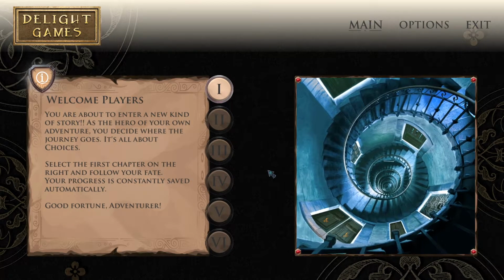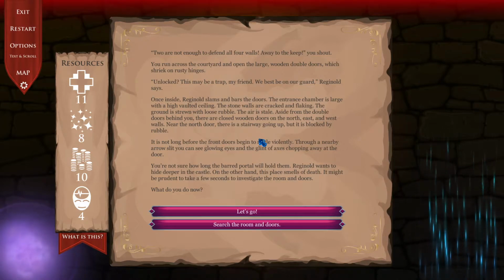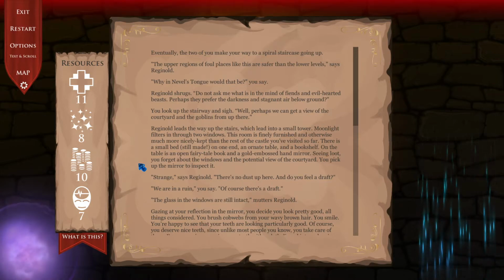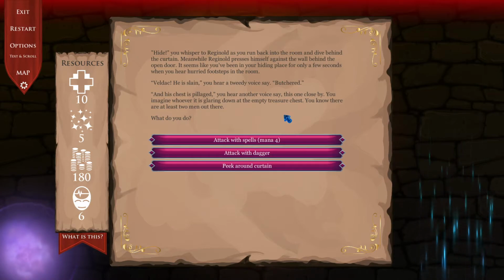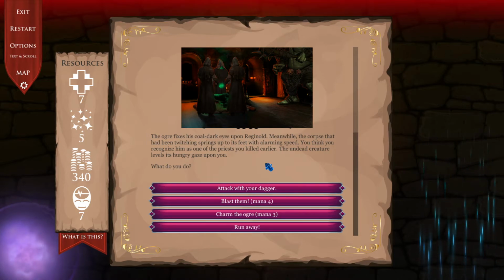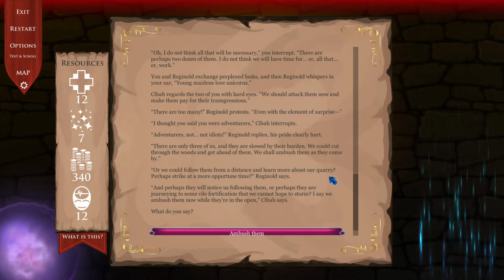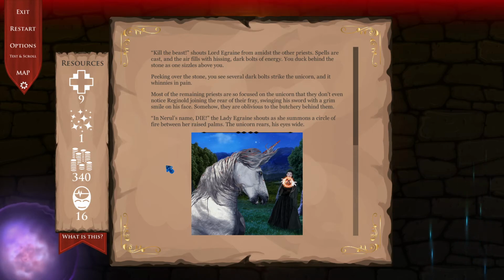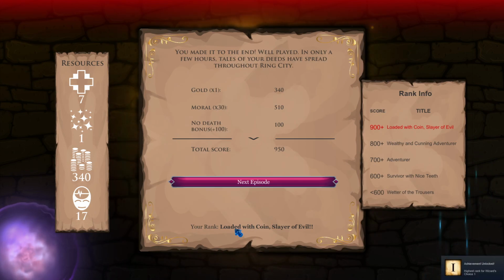DnD Adventure A Wizards Choice: Story Time by Sankey84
You play a wizard in this interactive novel set in a medieval fantasy world. Stay alive, manage your spell power, find treasure, and smite evil. Wizard's Choice is a series of RPG interactive novels that will engross you in a story while allowing you to make the decisions that will determine your fate.

The game includes the complete story of Wizard's Choice in 6 chapters. No additional purchase.

Zero learning curve. Read the story and make decisions.

Outcomes are determined by decisions you make.

More than 300,000 words for 20+ hours of gameplay.

Stay alive and sane. Use your magic and gather gold!

Score and rank at the end.

Ambient sounds and music.

Comfort options: 8 different fonts to choose from. Tweak the font size, screen luminosity and scroll speed to your needs without restarting.

Auto & Cloud Saves: Restart where you stopped from any of your devices.

A game by Delight Games & Cold Coffee Studio.
Story written by Sam Landstrom.